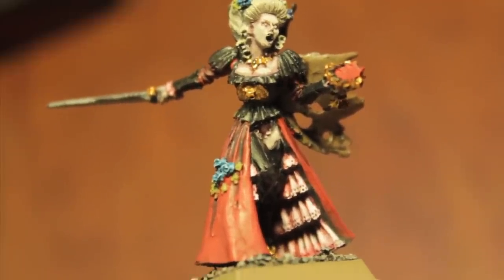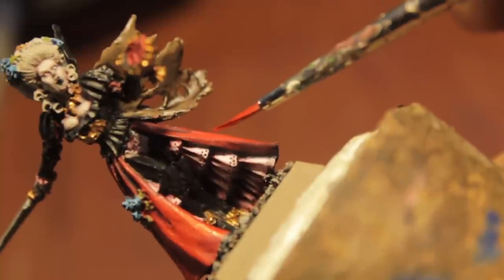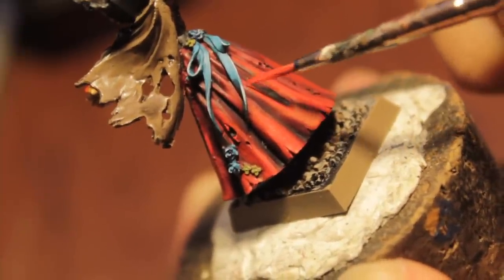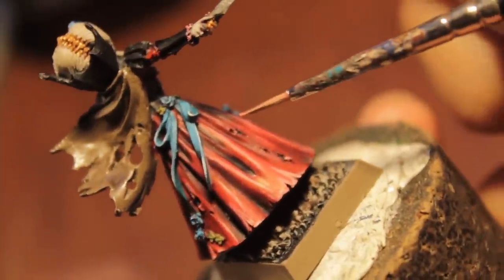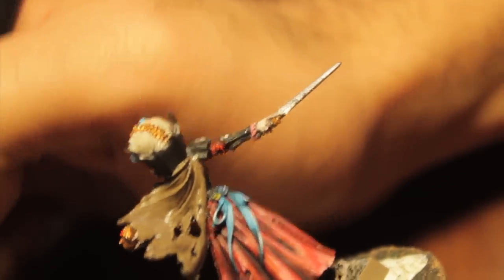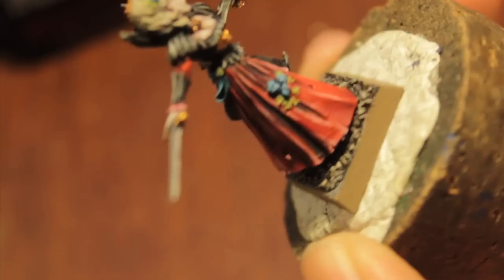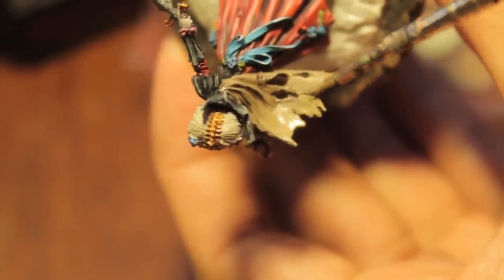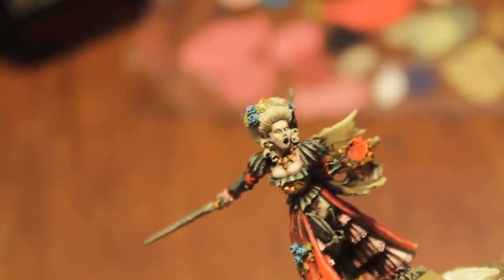Finecast Isabella Tutorial Part 2 of 3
That's right, playahs!  I'm gonna try and get one more section out of this vid just to be safe.  In this video, I show you how I highlighted the skirt, cape and armor.

Stay tuned for the grand finale, where I'll give our lady of the night some pretty pretty makeup, touch up the blood in her chalice, and give her some gemstones to die for!

Track name are "Deliberate Thought" and "City of Angels"

Paints used in this tutorial (a few of the paints are used multiple times as highlights in different areas, so check the different vids to see what goes where):
GW Mechrite Red
GW Blood Red
GW Baal Red
GW Badab Black
GW Asurmen Blue
GW Bleached Bone
GW Skull White
GW Chaos Black
GW Kommando Khaki
GW Tausept Ochre
GW Shining Gold
GW Dheneb Stone
GW Leviathan Purple
GW Ogryn Flesh
GW Boltgun Metal
GW Gretchin Green
GW Regal Blue
GW Hawk Turqoise
GW Ice Blue
GW Khemri Brown
GW Devlan Mud